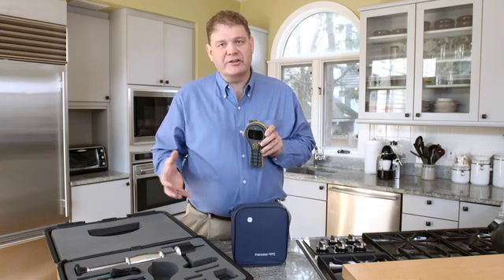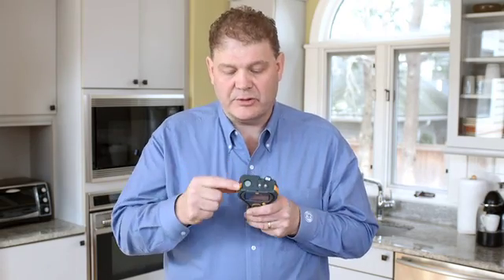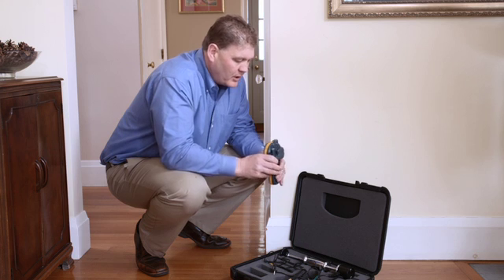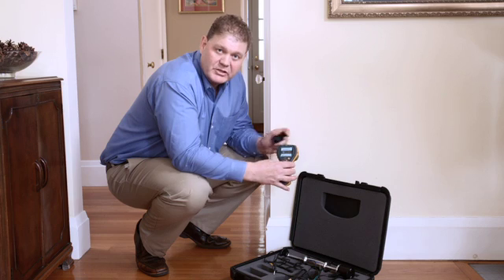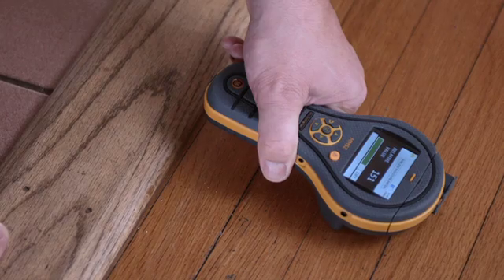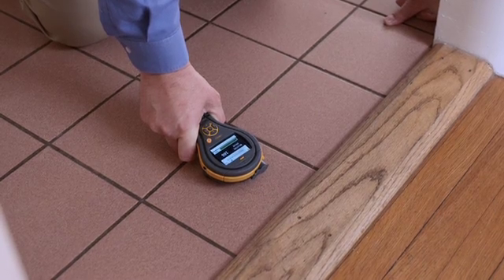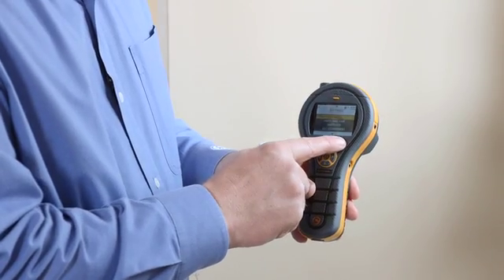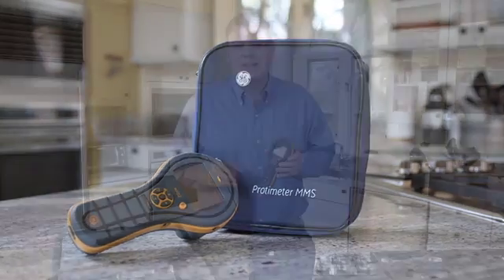Protimeter MMS2 Fuktmätare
Protimeter MMS2 har inbyggda mätspetsar för mätning av fuktkvot i trä och andra mjuka material. Luftfuktighet mäter du med den utbytbara RF-givaren, perfekt vid mätning i krypgrunder, vindar och betongplattor. Inbyggt IR-termometer för mätning av yttemperaturer och uträkning av daggpunkt.